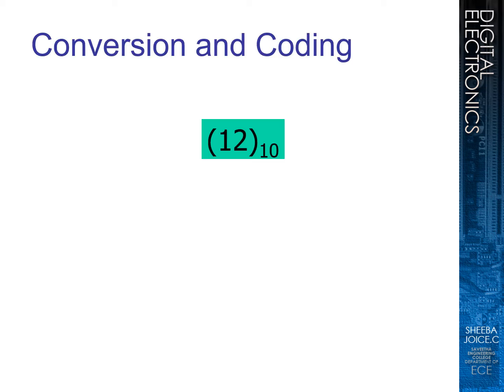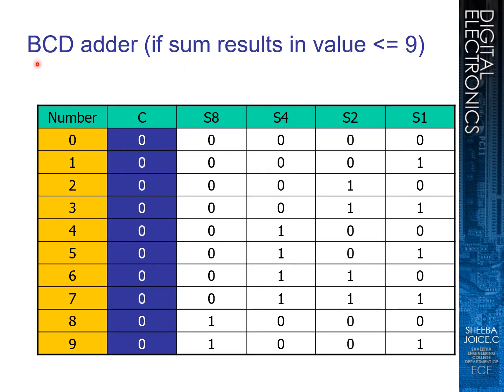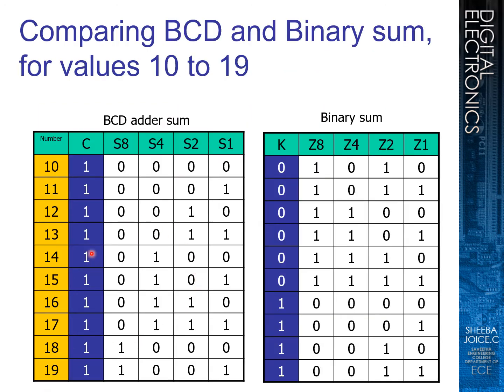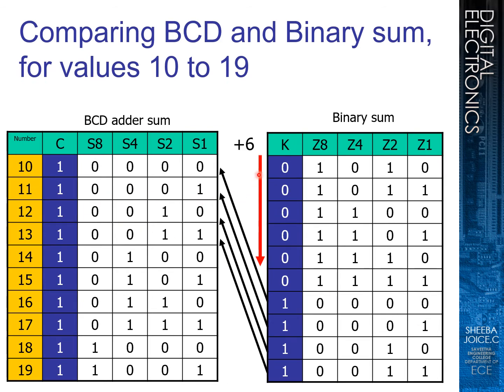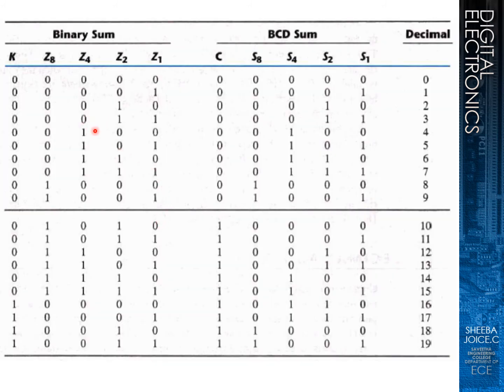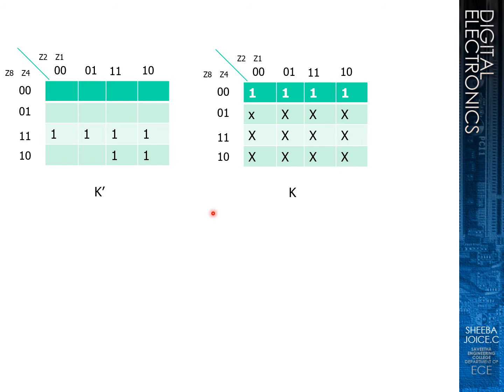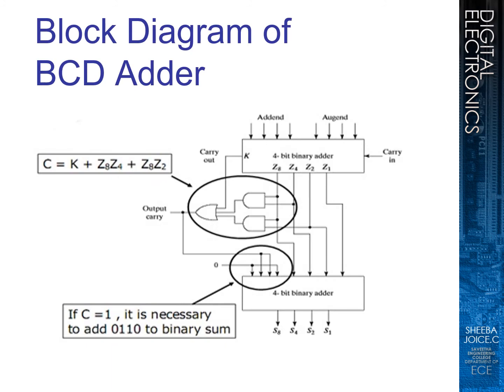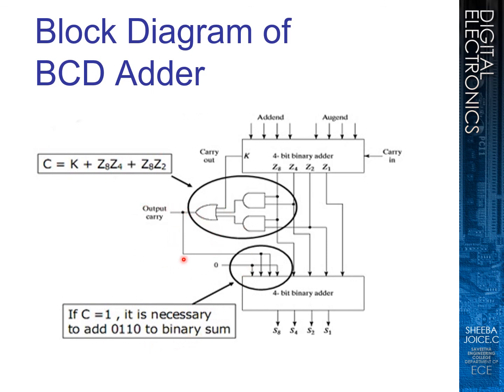BCD Adder Sheeba Joice 23 08 2020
Addition of two BCD numbers.